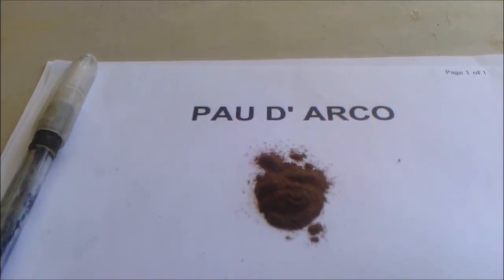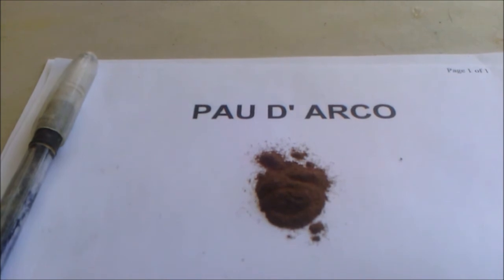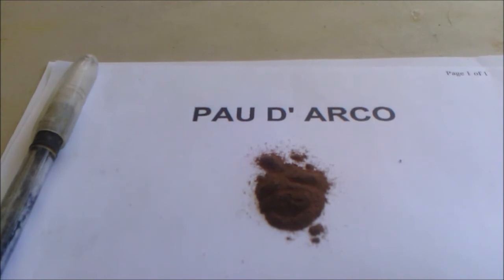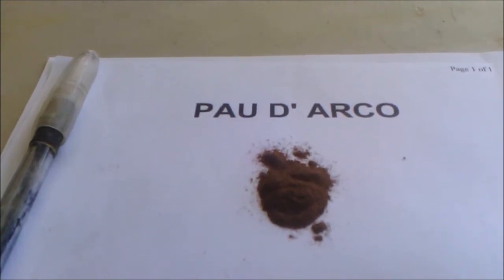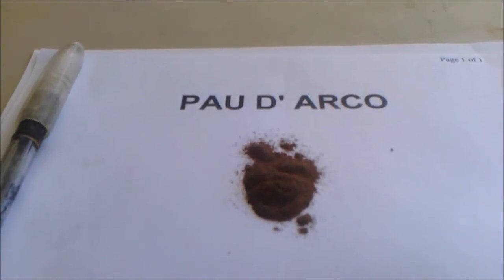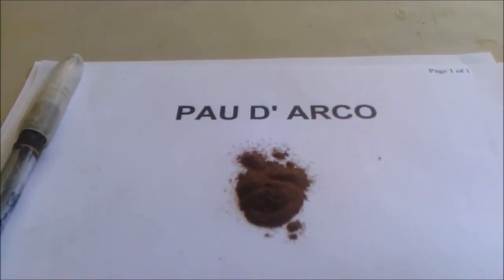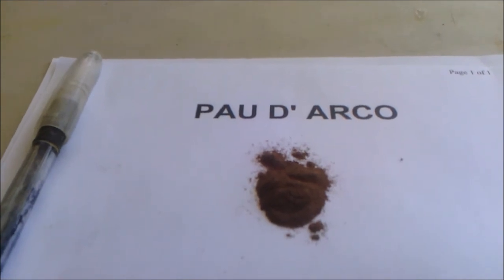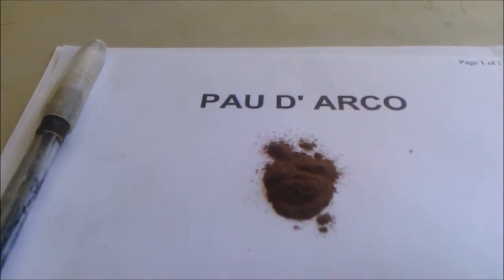racing pigeons anemia part 2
racing pigeons anemia part 2  PIGEONS pigeon racing Caring for pigeons training pigeons feeding pigeon trapping pigeons all about pigeon and pigeon lofts

racing pigeons anemia part 2  Pigeon malaria
Is a blood parasite and will make your pigeons anemic.
racing duer anemi del 2

One drug you can use is  Primaquine. سباق الحمام فقر الدم الجزء 2

Once pigeons contract pigeon malaria, the disease remains in the body for life, Again. দৌড় কবজ অ্যানিমিয়া অংশ 2
Once pigeons contract pigeon malaria, the disease remains in the body for life becoming active under stress. For treatment,  Primaquine. The standard dosage of 1ml/? isn’t very effective, It believed, dosing with 2ml/? for 10 consecutive days. 賽鴿子貧血第2部分
Again this is not a cure.
रेसिंग कबूतरों एनीमिया भाग 2

Some other drugs are wyścigowa niedokrwistość gołębi 2

Chloroquine, mefloquine or atovaquone
Rennentauben Anämie Teil 2
Chloroquine has been extensively used in mass drug administrations, which may have contributed to the emergence and spread of resistance. It is recommended to check if chloroquine is still effective in the region prior to using it.[8] In areas where resistance is present, other antimalarials, such as mefloquine or , may be used instead. The Centers for Disease Control and Prevention recommend against treatment of malaria with chloroquine alone due to more effective combinations.[
karera ng kalapati anemya bahagi 2
I use pau d'arco, for my pigeons
レース鳩の貧血パート2
Pau d’arco contains alkaloids, quercetin, napthaquinones, anthraquinones, and flavonoids.
Anémie de pigeons de course, partie 2
Scientists have identified two active chemicals in pau d’arco called naphthoquinones; they are lapachol and beta-lapachone. These chemicals have the power to kill bacteria, fungi, viruses and parasites. They have also shown anti-inflammatory properties, which are important in treating health conditions such as osteoarthritis. Anemia de pombos de corrida parte 2
I mix this in my feed with a little oil, I have used it while breeding and the young pigeons do just fine.
Yes, even newly hatched babies and no problems
The name brand I use is AVI-POW  it is used for birds.
I use it in the summer when it is hot because that is when most diseases are transmitted
I have spoken about Pau d' arco in the past you may want to look at that video.
I do not use it when racing my pigeons only in the summer while the birds are molting.
I feel but am not sure that the  naphthoquinones cure or prevent the malaria  blood parasite in my pigeons. racing pigeons anemia part 2